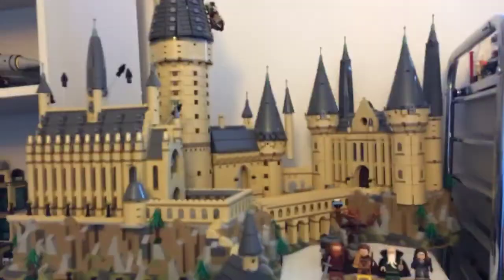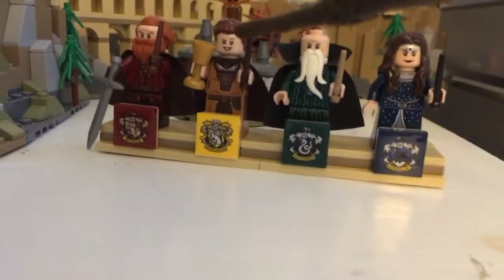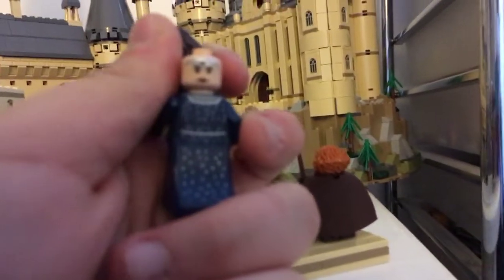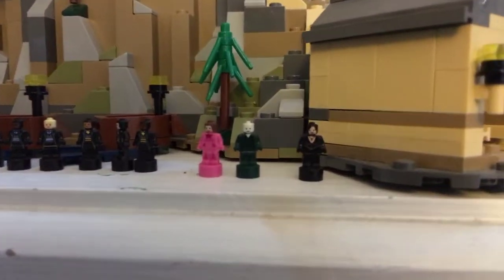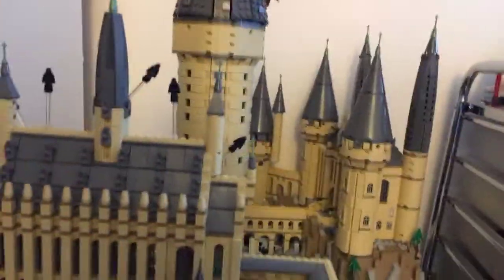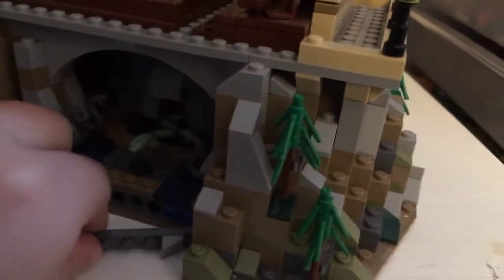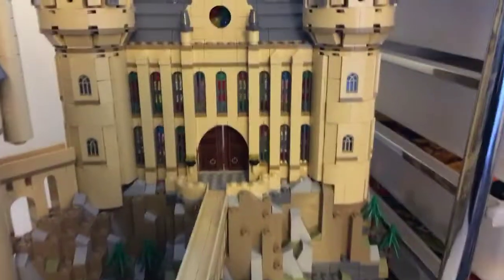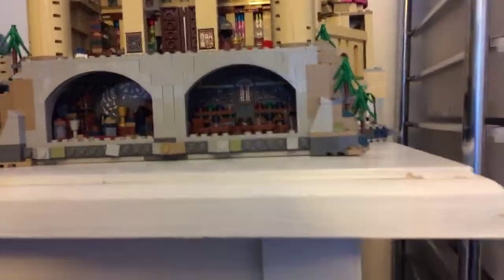LEGO Wizarding World Hogwarts Castle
Hi everyone this is LEGO bud 255 and I am here with another magical review of the Hogwarts Castle.